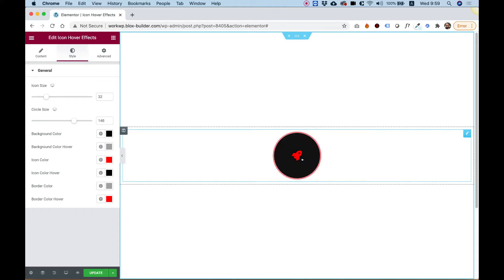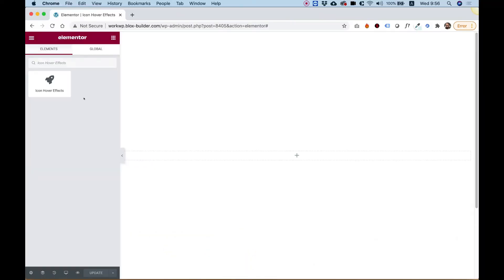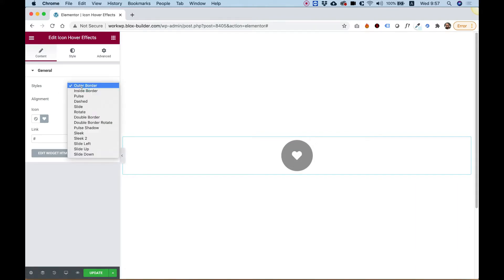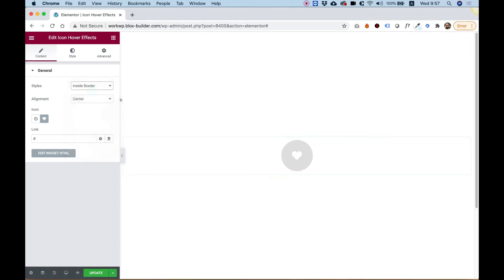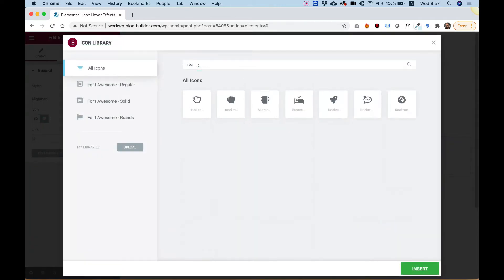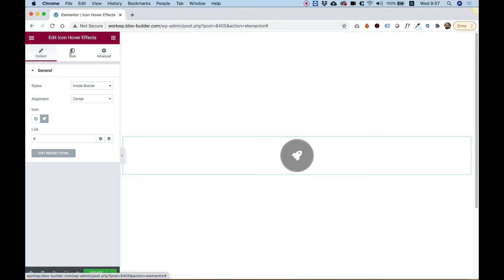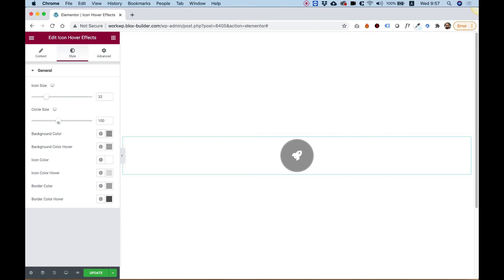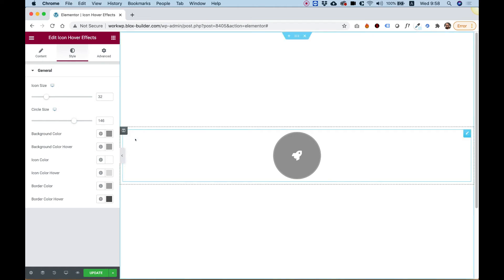Icon Hover Effects Widget for Elementor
This is an overview of the Icon Hover Effects Widget for Elementor by Unlimited Elements.